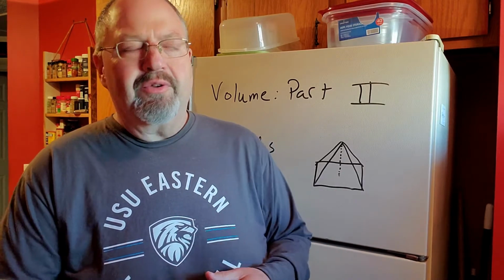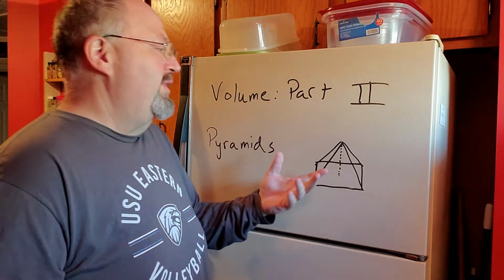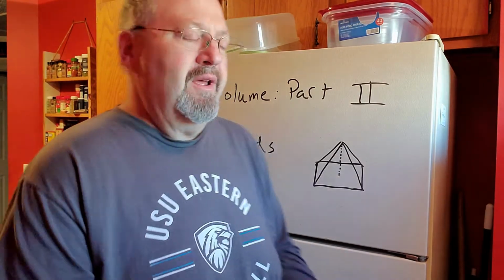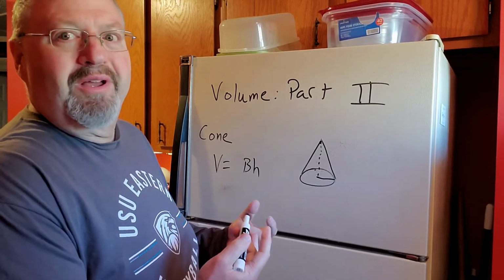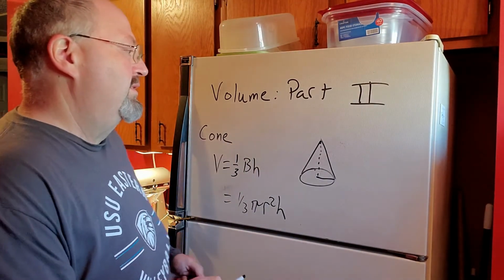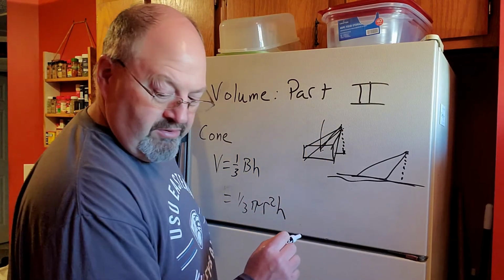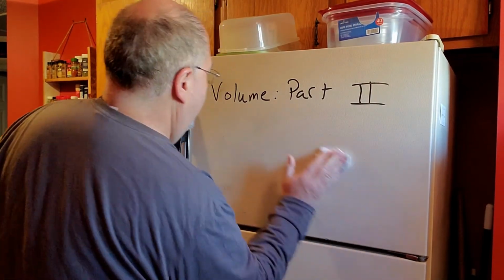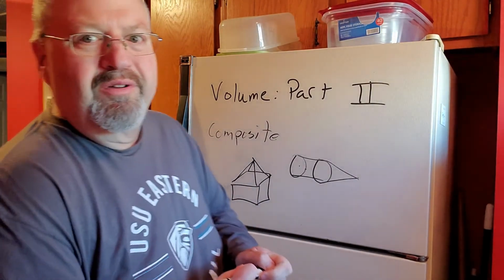Volume: Part II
Calculating the volume of pyramids and cones.